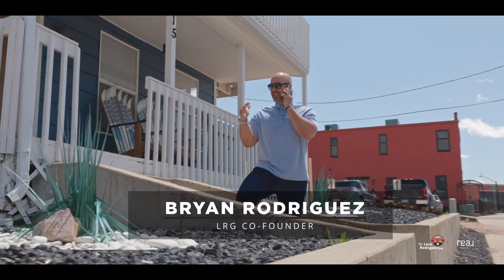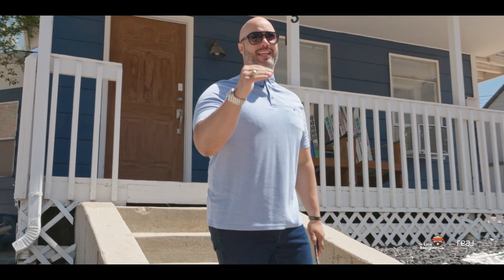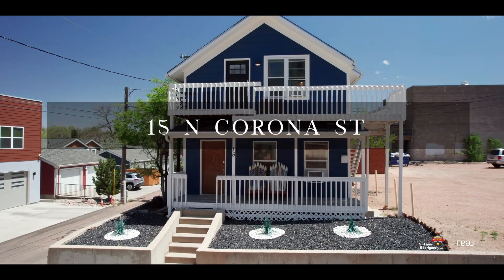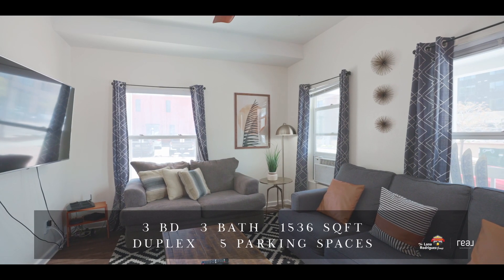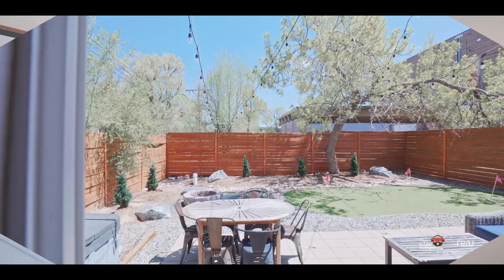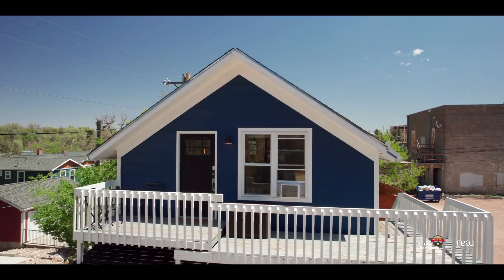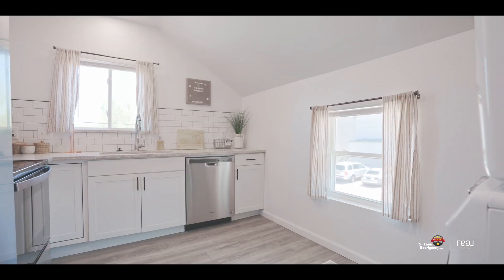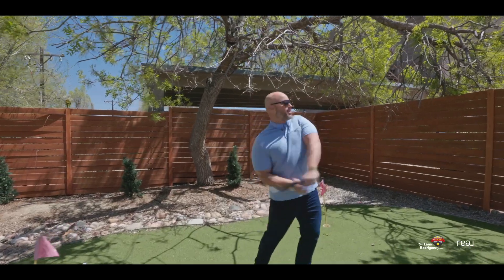Ultimate Dual-Unit Dream Home | Downtown's Duplex in Colorado Springs | 15 N Corona St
Discover Downtown’s Duplex, a unique property that merges the comfort of homeownership with the thrill of investment potential. Situated in a vibrant downtown area, this top-bottom duplex offers two distinct living units, each meticulously designed to maximize space and enhance urban living.

The lower unit is a spacious retreat, featuring two well-appointed bedrooms, a full bathroom, and an additional 3/4 bath, perfect for modern living. The upper unit complements with a charming one-bedroom layout and a convenient 3/4 bath, ideal for guests or additional rental income. Each unit boasts its own fully equipped kitchen and cozy living area, ensuring privacy and comfort.

Outside, the property transforms into an entertainment haven with ample parking for residents and guests alike. The real gem is the expansive backyard—your personal playground equipped with a hot tub, a mini-golf setup, and ample space to unwind and enjoy the bustling city life from a tranquil distance.

Positioned in the heart of the city, this duplex not only provides a serene place to call home but also sits at the gateway to a lifestyle filled with work, play, and everything in between. Why limit yourself to one unit in a competitive market when you can have two? Downtown’s Duplex is ready to redefine urban living for you. Enquire today to explore how this property can become your new downtown cornerstone.